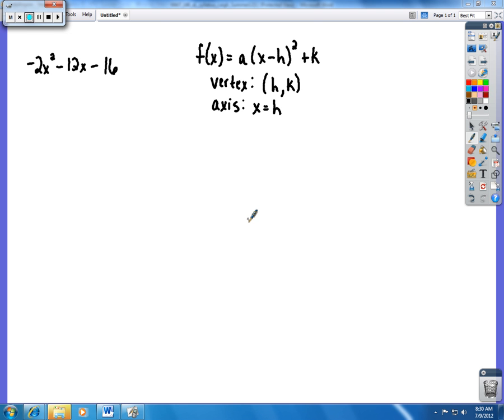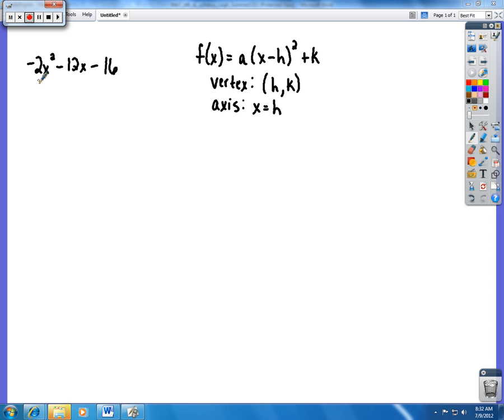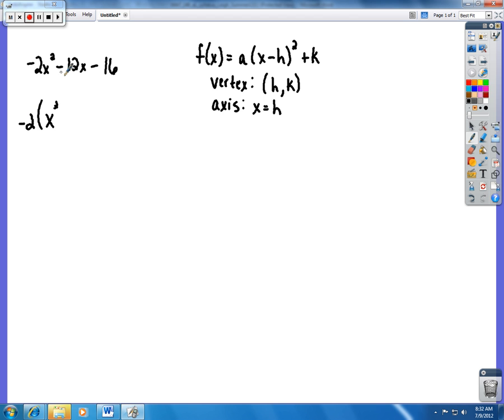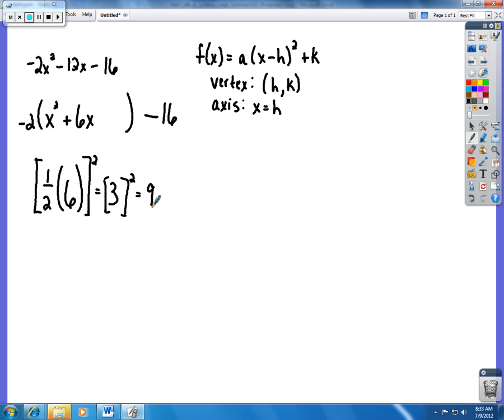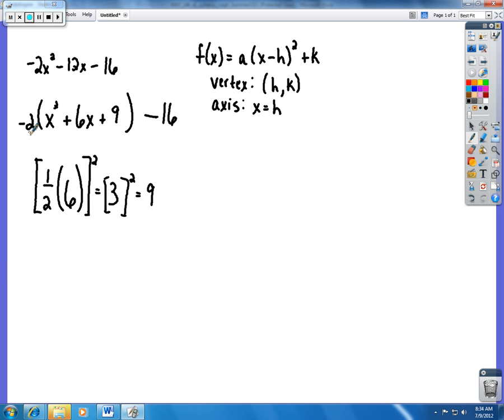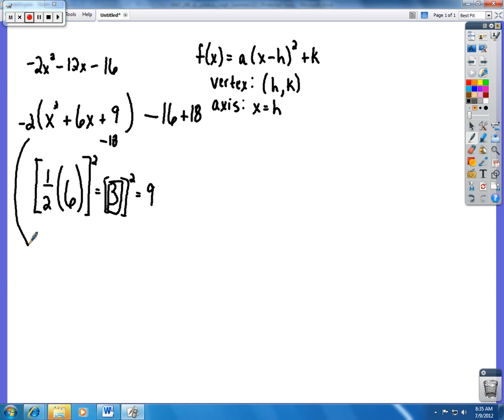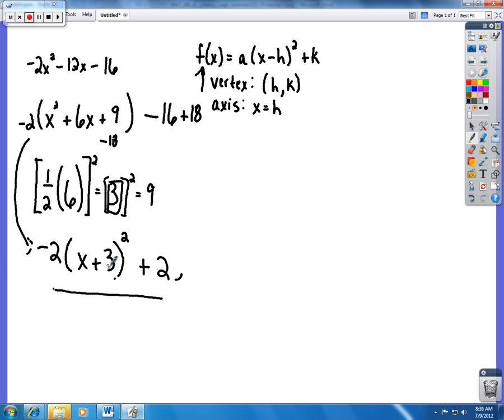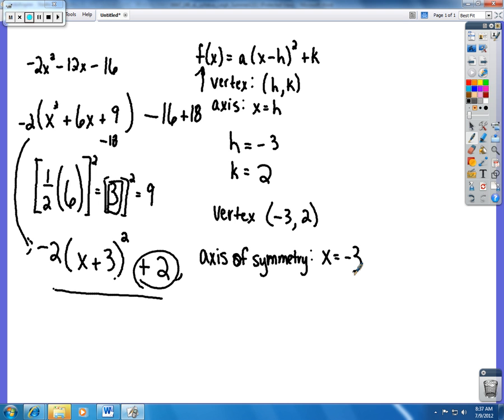Leigh 3 1 No 23 part 1